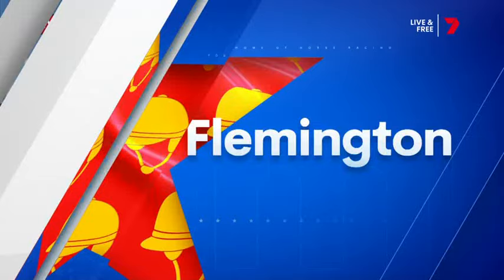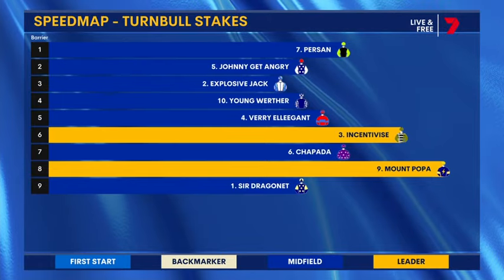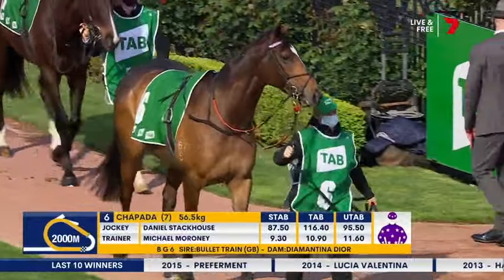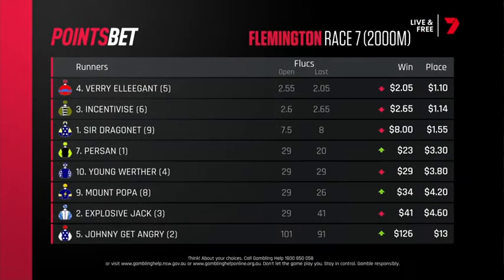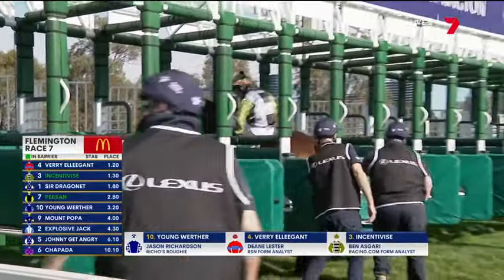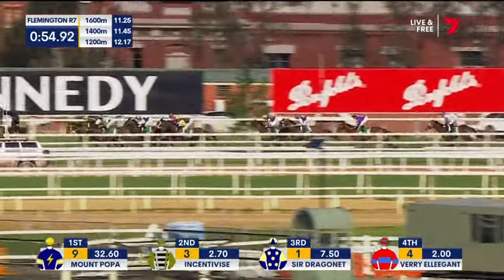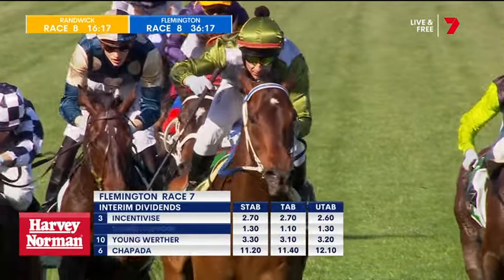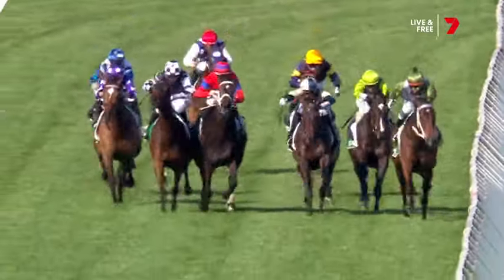2021 VRC Turnbull Stakes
2021 VRC Turnbull Stakes  2 October

FLEMINGTON

SEVEN horse Racing _ T R P Vision

See